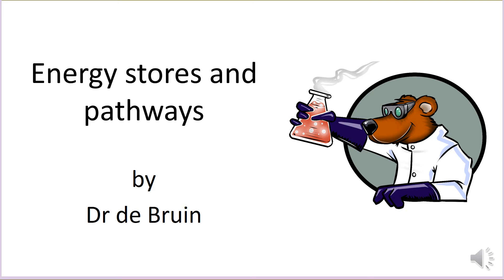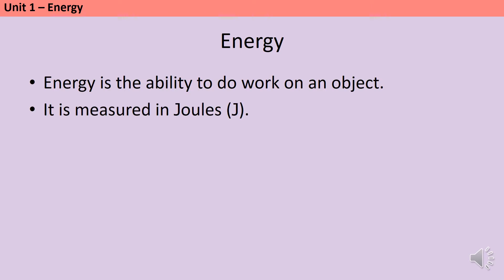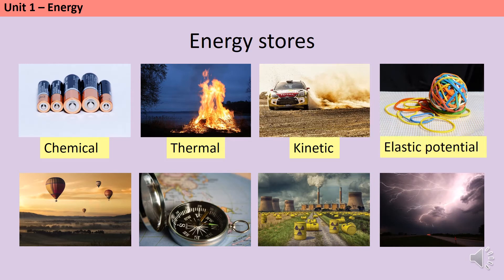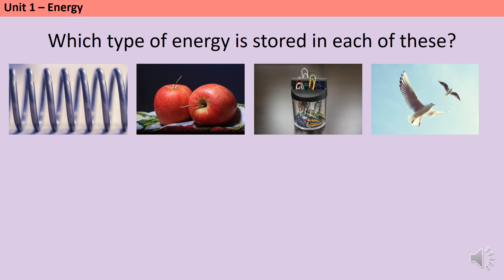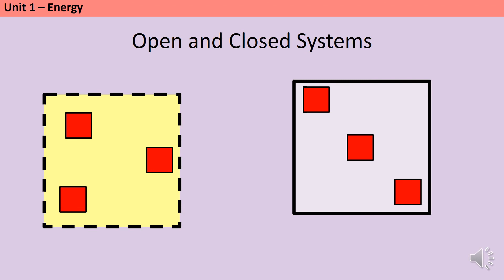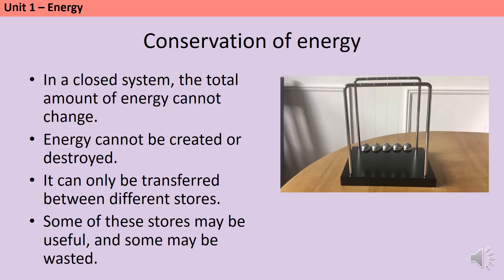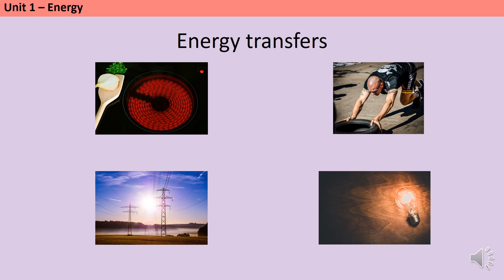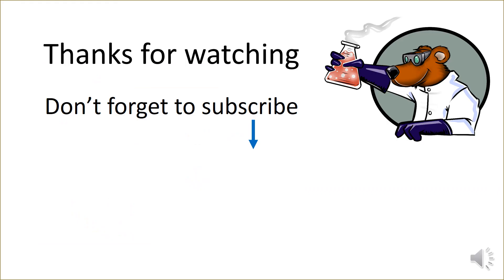Energy stores and pathways (GCSE Physics)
A revision video for students studying AQA GCSE Combined Science (8464) or AQA GCSE Physics (8463) looking at the 8 different ways energy can be stored, the four ways it can be transferred and what we mean by "conservation of energy"
See specification part 1.1.1 Energy stores and systems